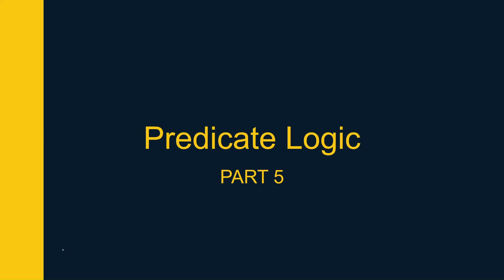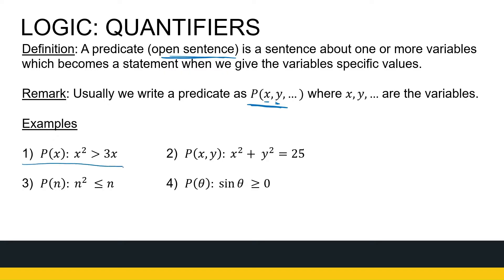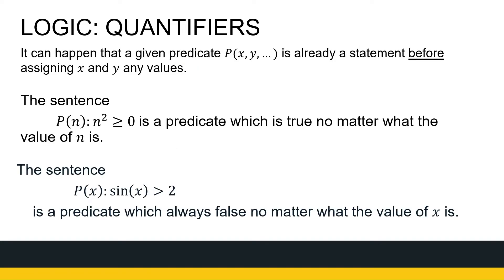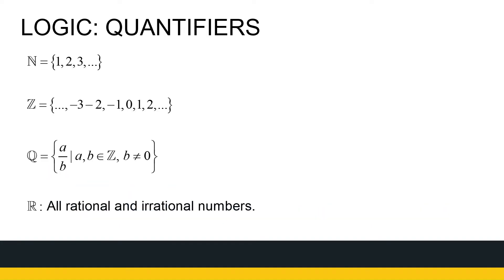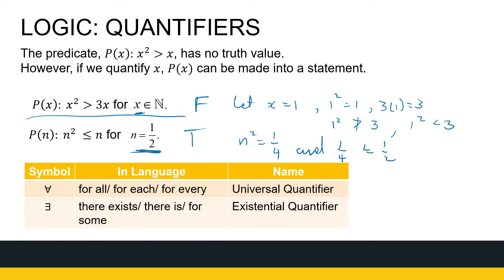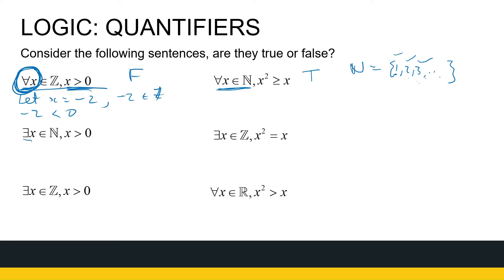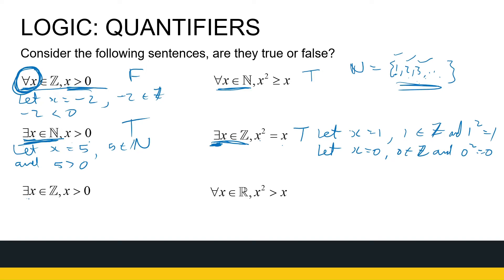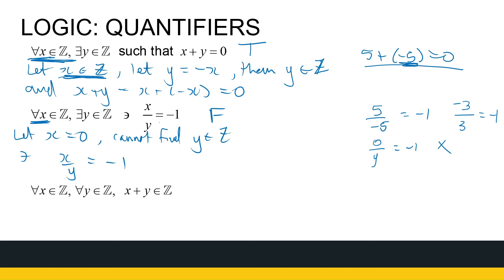Mathematical Logic: Quantifiers PART 1